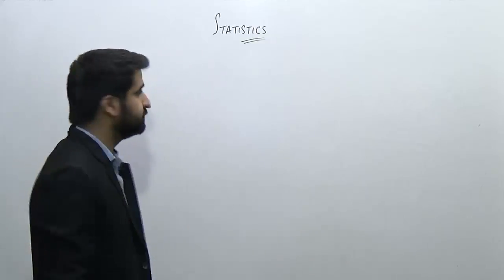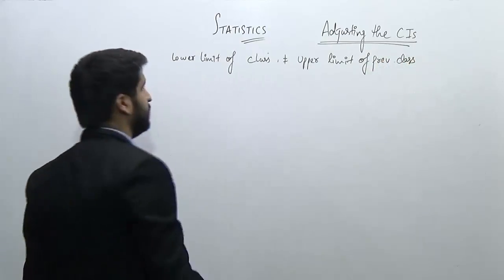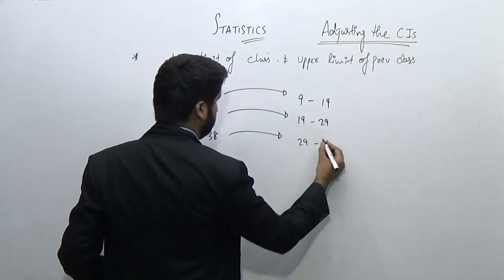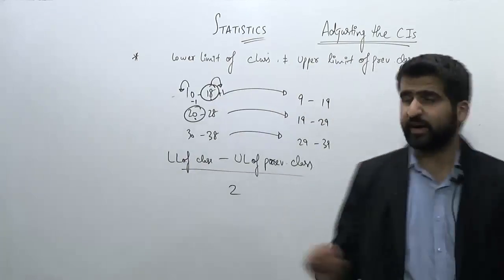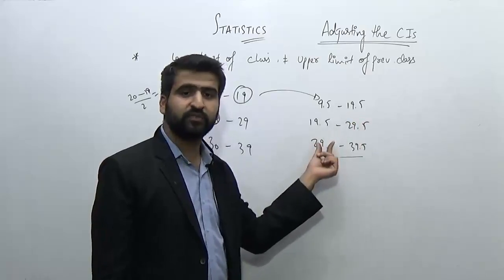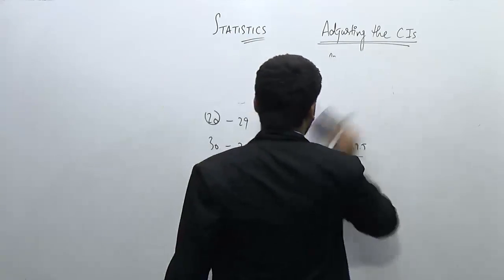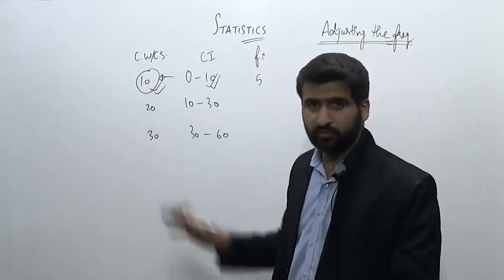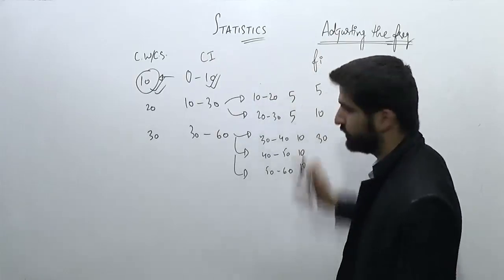Statistics-2. Class Intervals for frequency distribution | Data analysis | Data Science | JEE | CAT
In this lesson, we learn how to adjust frequency, data and the class intervals of the given data and the terminology associated with it.